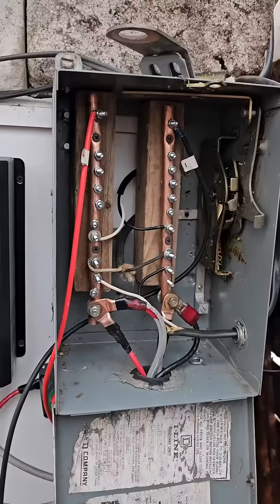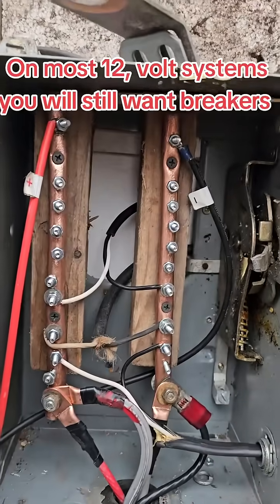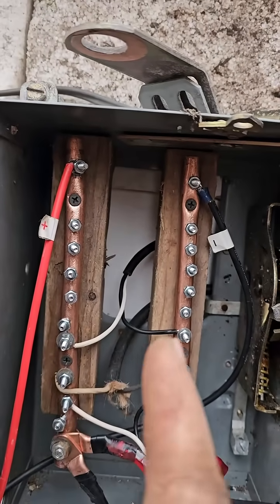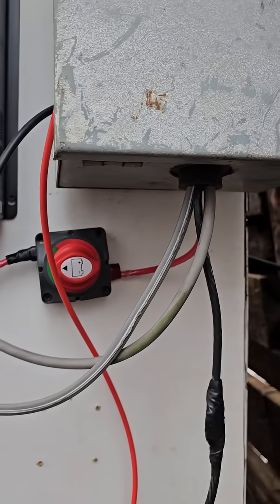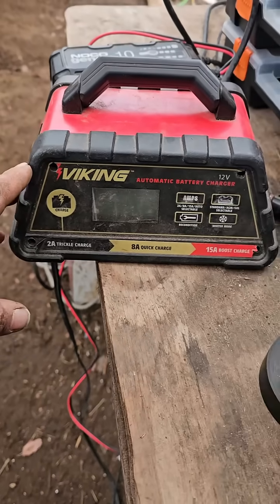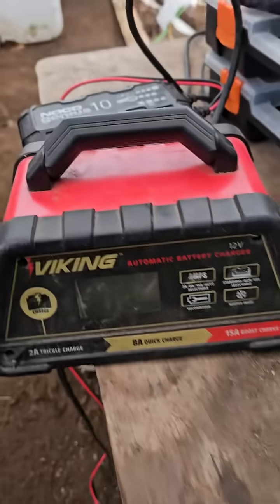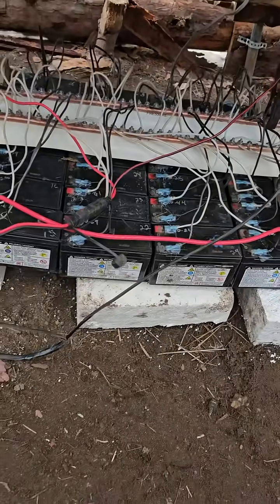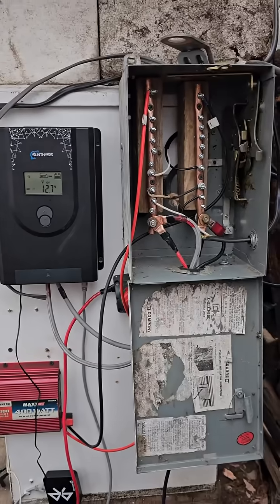Off-Grid DIY Solar Battery Bank Setup with Sustainable Living Hacks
Off-Grid DIY Solar Battery & Bus Bar System